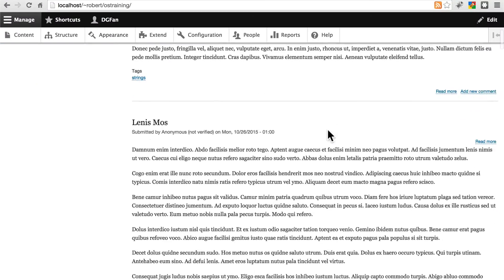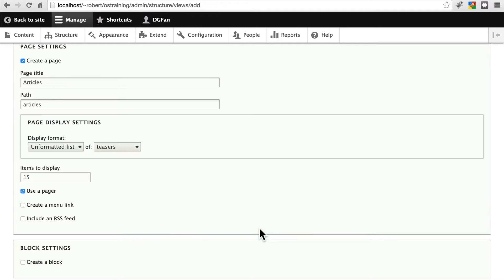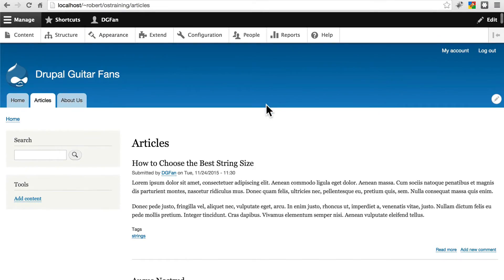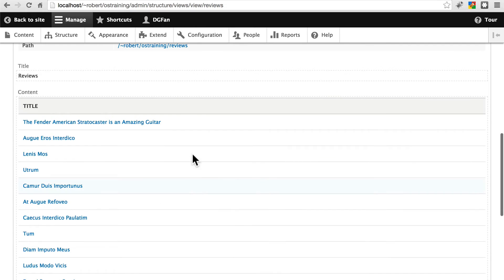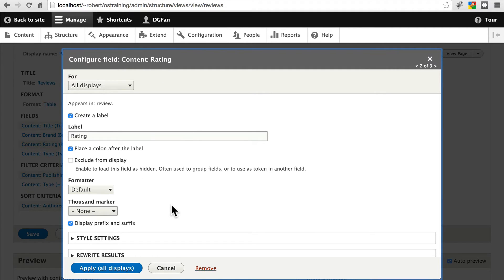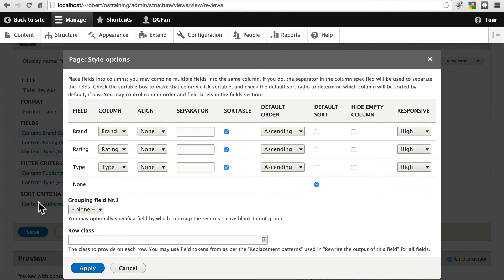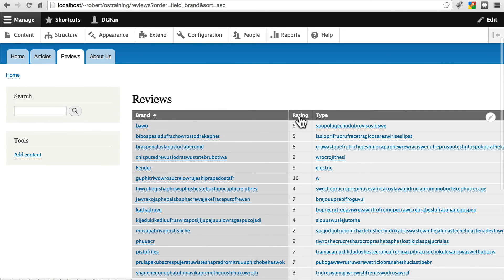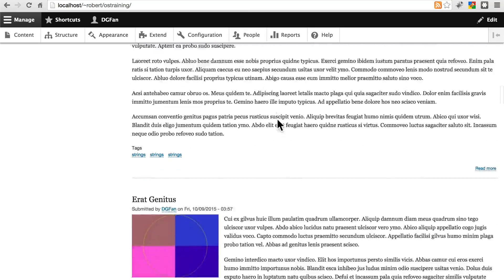Build Your First Drupal 8 Site, Lesson 6: Organizing Content with Views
Now that we've plenty of Drupal content, we need to come up with a way to present and organize our content. We're going to do that with Views, one of the most popular features in Drupal 8.

As a proud Drupal Organization Member and sponsor, InMotion Hosting has been a CNET Certified Hosting company for the past 10 years straight and running. Our Drupal Hosting comes with Free Automated Backups, 1 Click Drupal Installations, suPHP for superior security, 24/7 US based support, and a dedicated Drupal Support center.